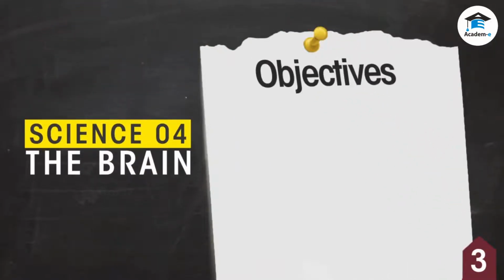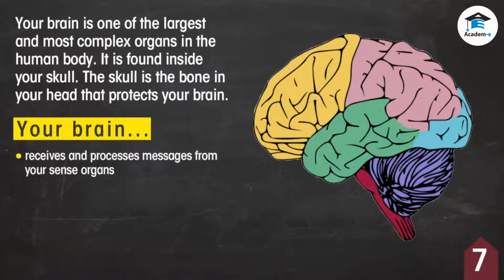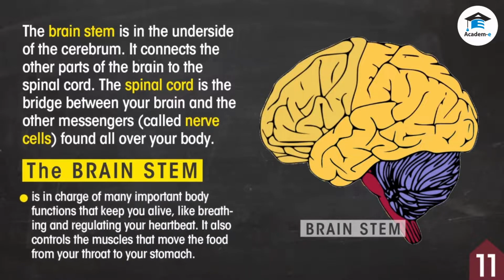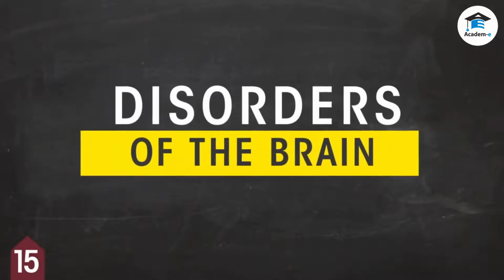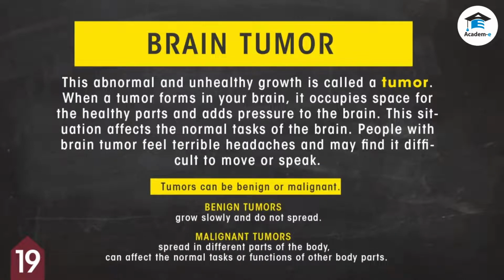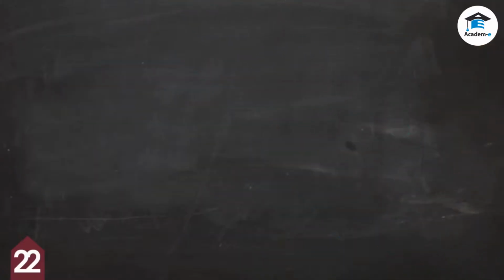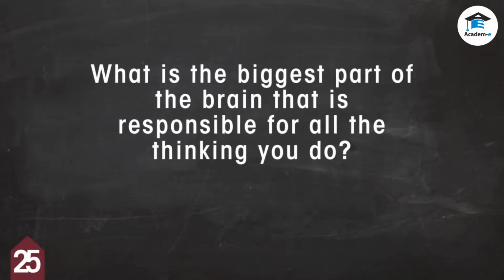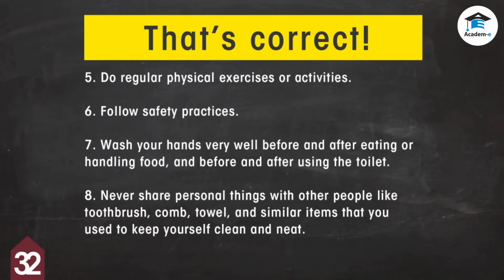SCIENCE04L01: The Brain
❖ To describe the parts and the functions of the brain
❖ To name the different disorders that affect the brain
❖ To show proper care for the brain
❖ To practice habits to maintain a healthy brain